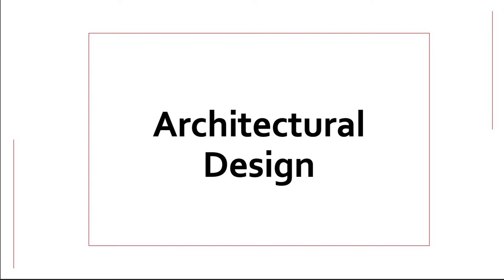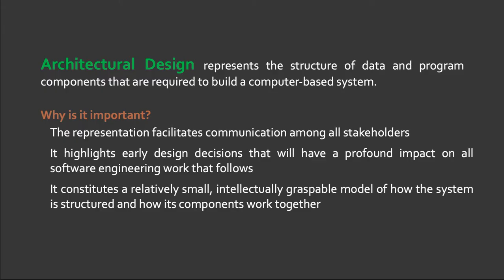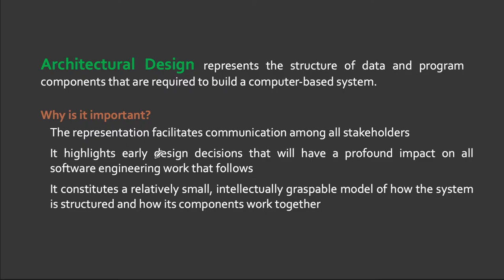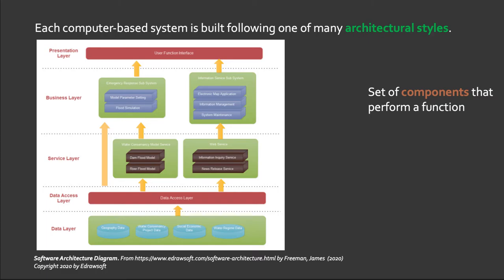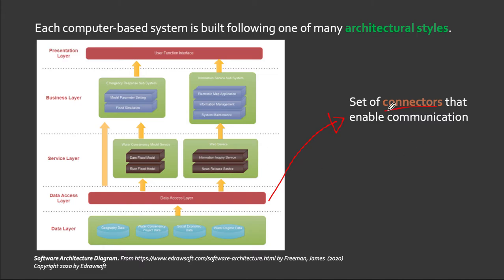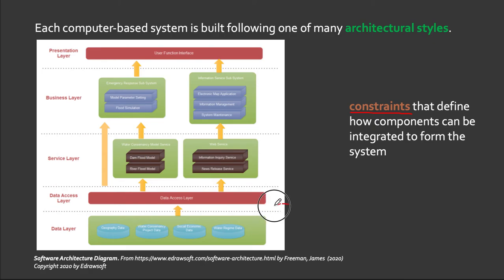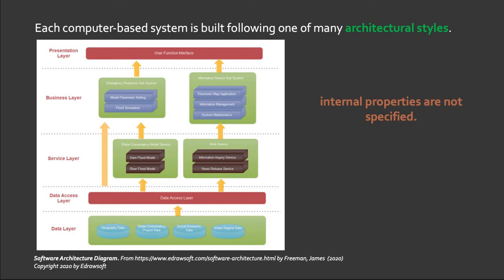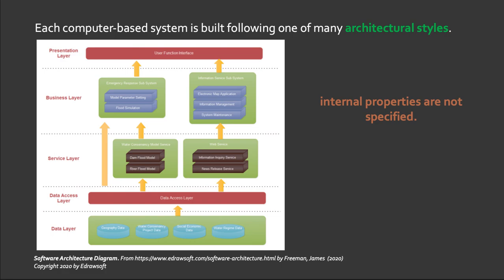11.1 Architectural Design Part I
This video talks about the Software Architectural Design in Software Engineering.